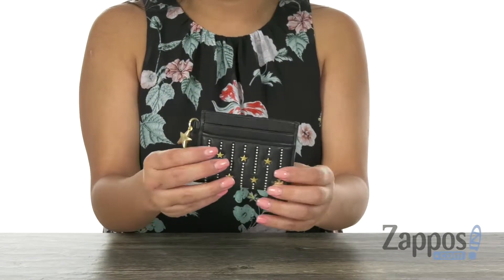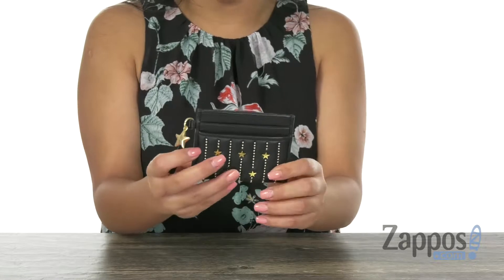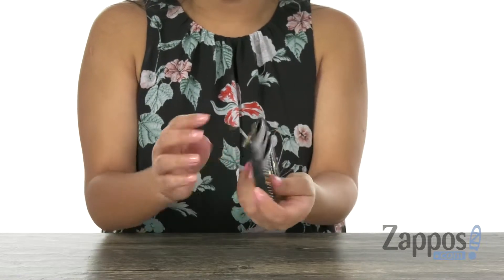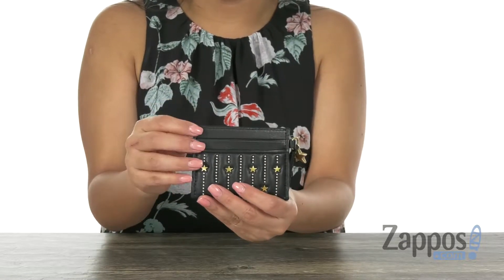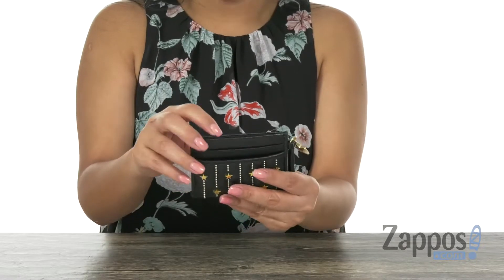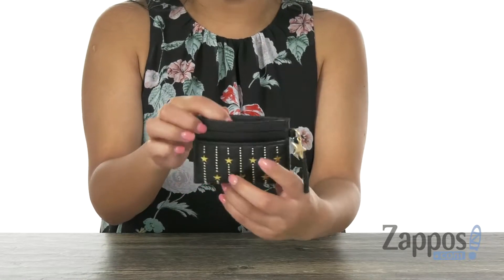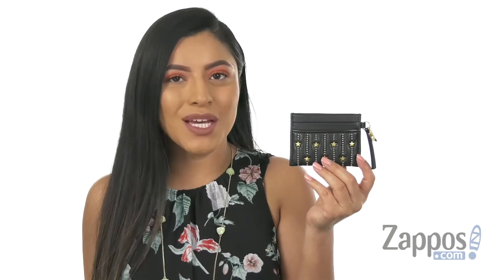Tory Burch Star Stud Slim Card Case SKU: 9188739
Impress your friends with the cute and fun Tory Burch&reg; Star Stud Slim Card Case.
Made of leather with star stud detail.
Four exterior credit card slots.
Lining made of polyester.
Imported.